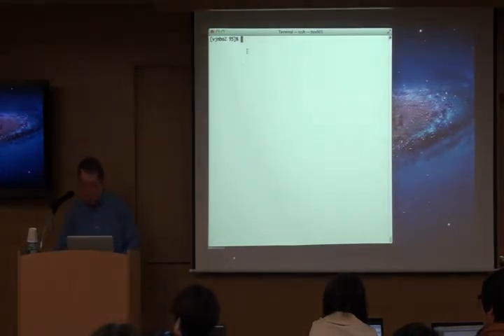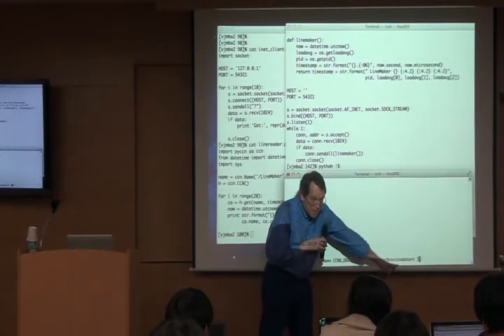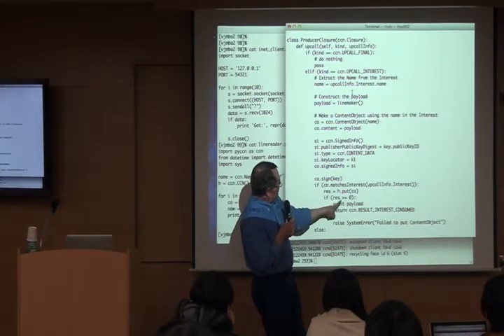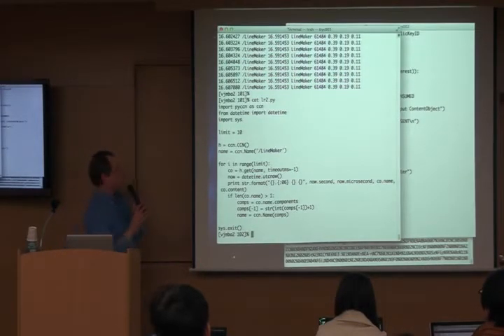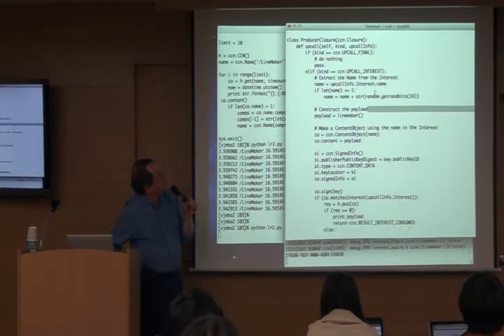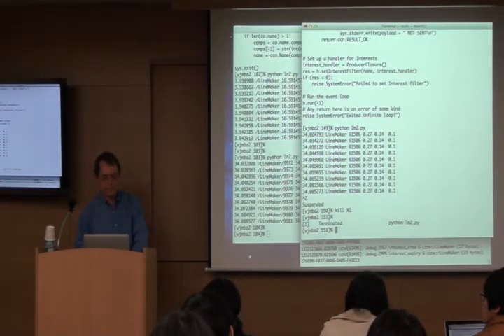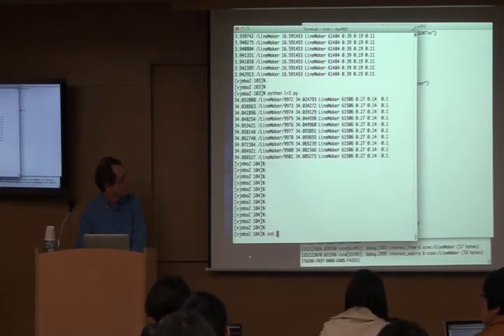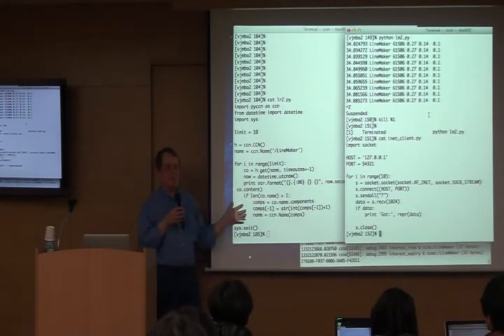CCNx/NDN: Set up simple scenarios to introduce protocols and APIs